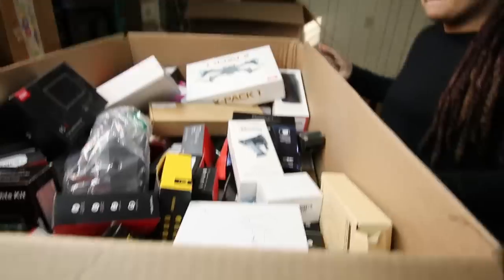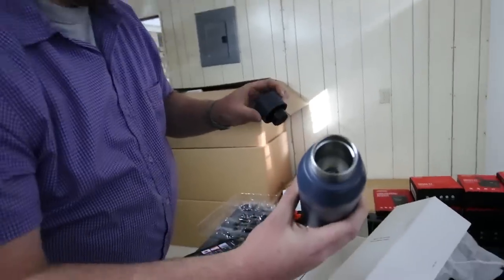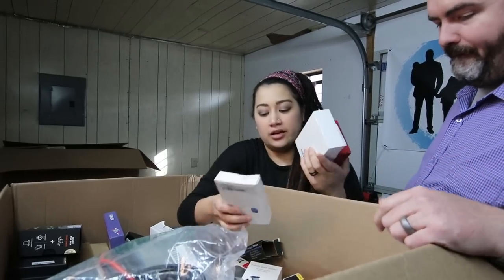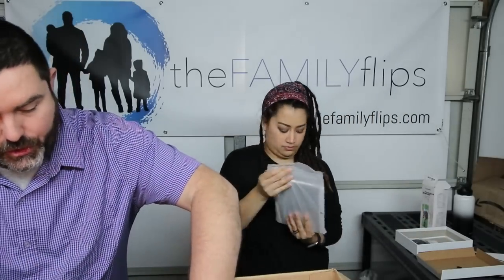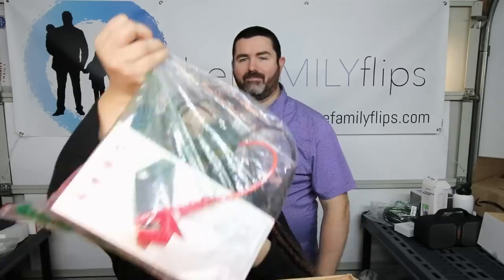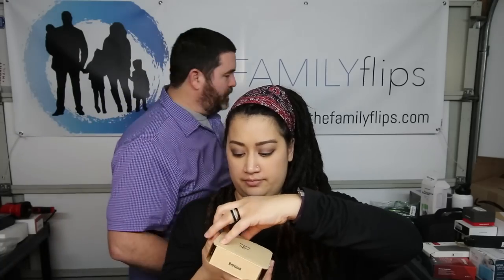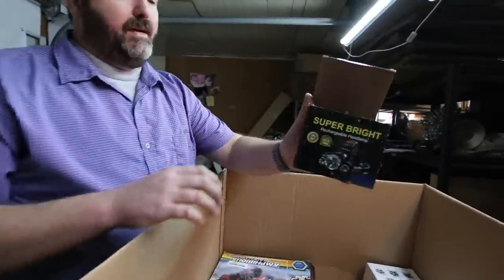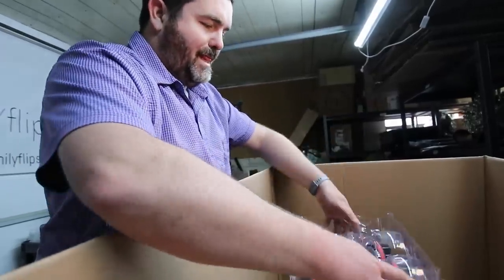We FOUND So Much Money In This HUGE Customer Returns Liquidation Box | Extreme Unboxing